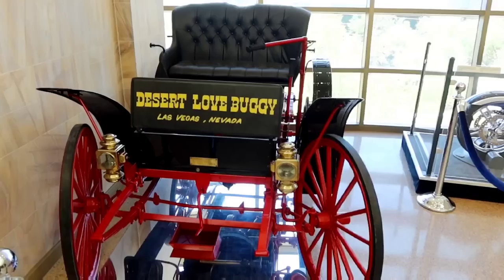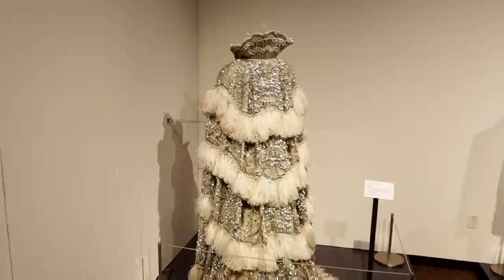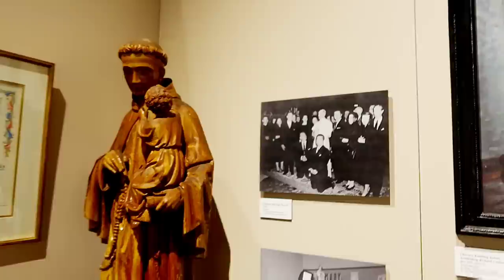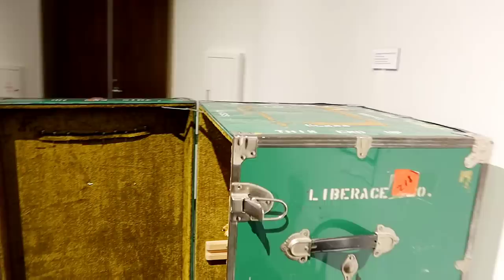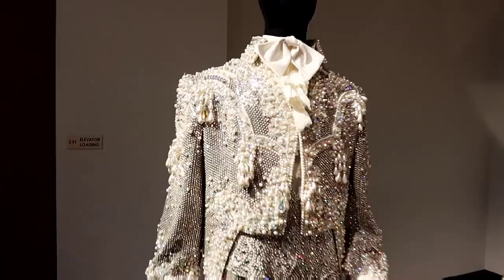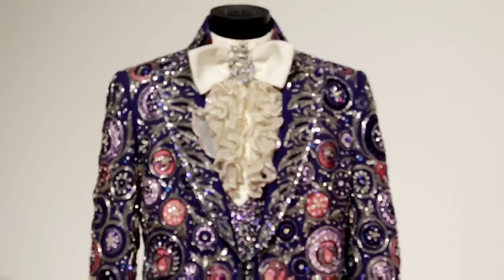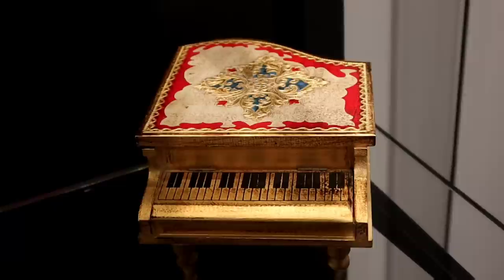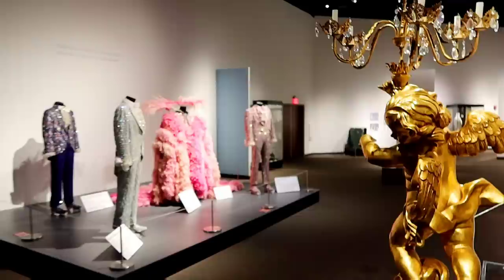LIBERACE Costume Exhibit from THRILLER VILLA | REAL AND BEYOND Las Vegas